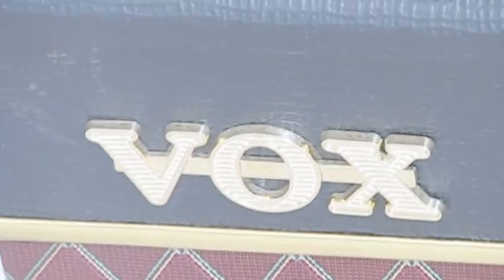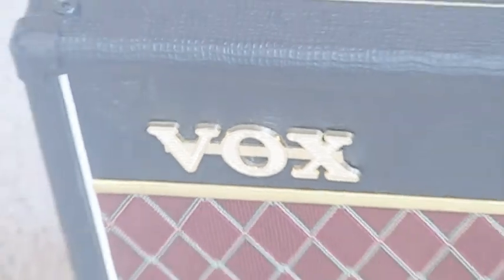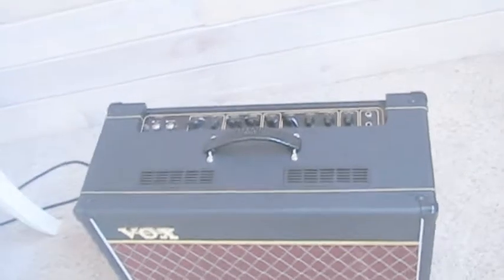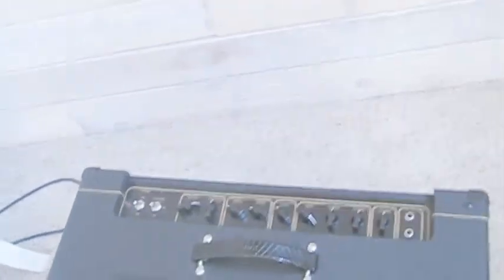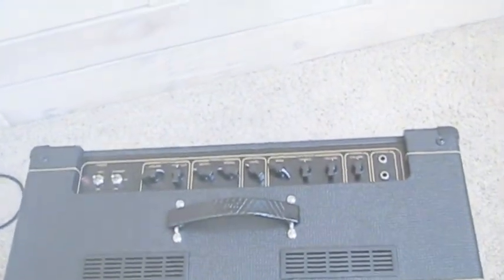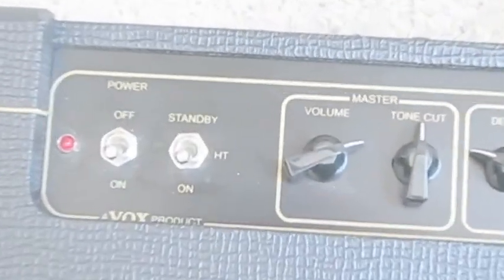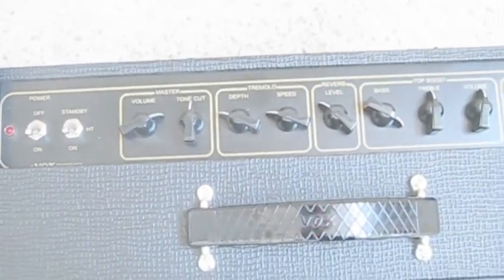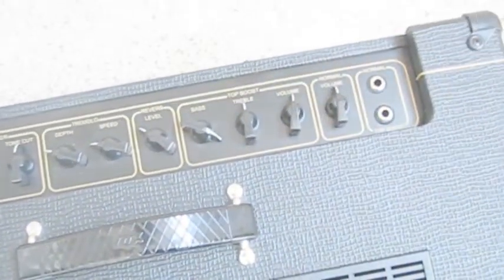Vox AC 15c Amplifier Demo By Steve Arvey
Steve Arvey Plays 3 Different Guitars using no effects to hear how great this amplifier is. At 15 watts this tube amplifier has got what it takes for Gigging And The Studio. Boasting both a Normal and Top Boost channel, the AC15 Custom is an all-tube, EL84 driven workhorse that delivers 15 watts of authentic British tone into your Alnico Blue speaker. The AC15 Custom also offers footswitchable spring reverb and classic VOX tremolo to enhance the already impressive sound.